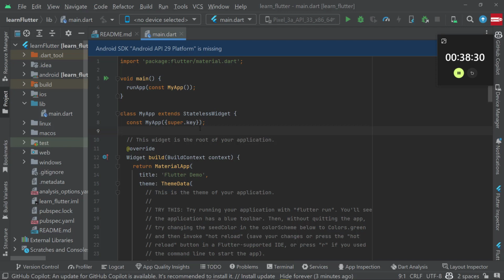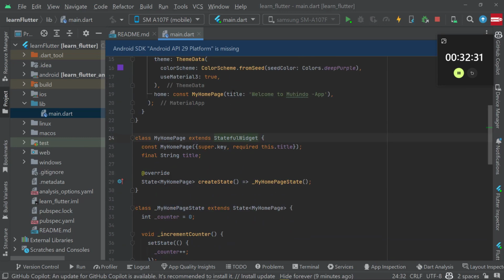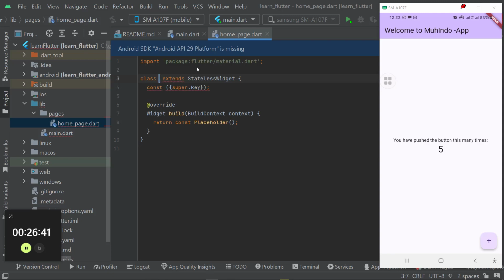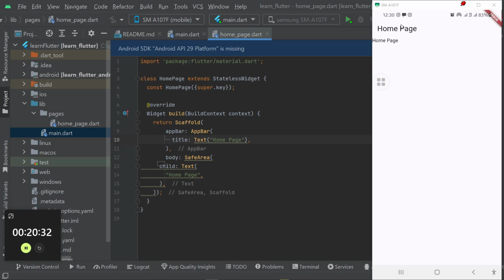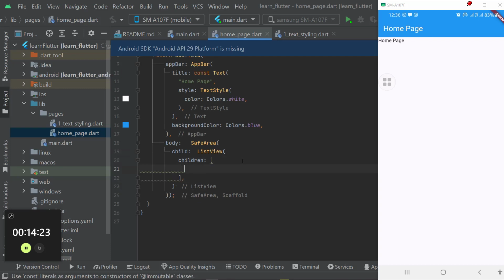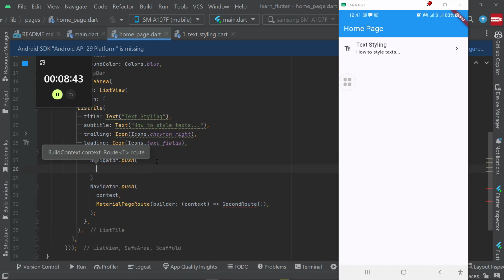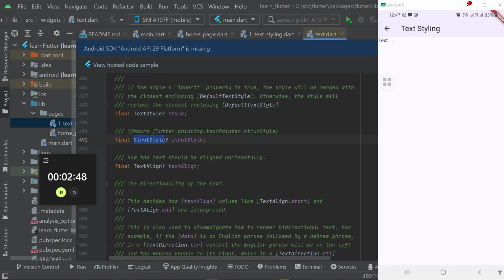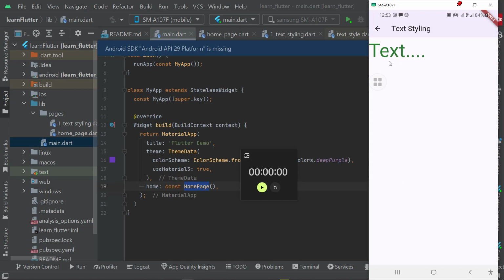Flutter - Navigation, Listview, ListTile and Text Styling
Dive into the exciting world of Flutter development as we guide you through the creation of captivating applications that are both functional and visually appealing. In this in-depth tutorial, we'll explore the fundamental building blocks of Flutter, focusing on Navigation, ListView, ListTile, and Text Styling.

 Smooth Navigation: Learn how to effortlessly navigate between different screens in your Flutter app, enhancing user experience and ensuring seamless transitions. We'll walk you through setting up intuitive navigation routes that keep your users engaged and informed.

 Dynamic ListView & ListTile: Unlock the power of dynamic content presentation with ListView and ListTile widgets. Create dynamic lists that adapt to the data you provide, and craft beautiful, interactive list items that display information efficiently and elegantly.

 Text Styling Magic: Make your app's text elements pop with style! Discover the art of text styling using Flutter's rich set of typography and design options. From font selection to color schemes, you'll learn how to make your app's text not only informative but also visually captivating.

 Whether you're a beginner or an experienced developer, this tutorial will equip you with the skills to take your Flutter applications to the next level. Join us as we blend theory with hands-on examples, ensuring you grasp these concepts and can immediately apply them to your own projects.